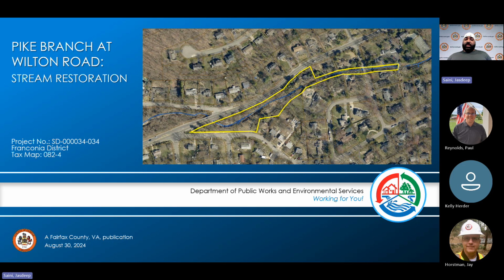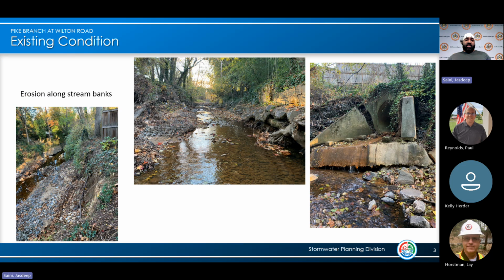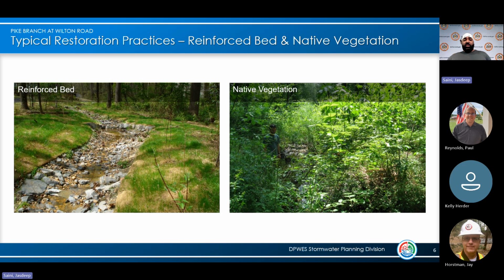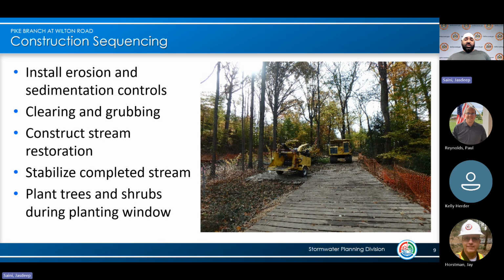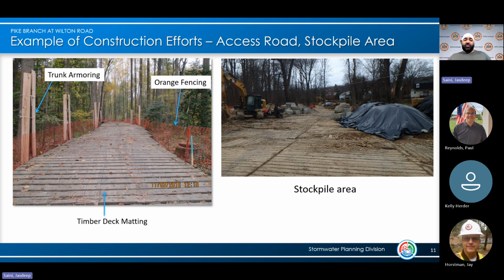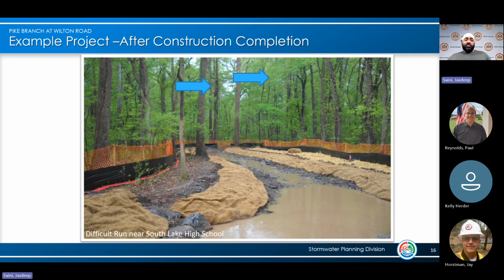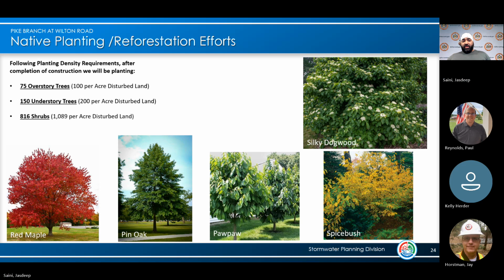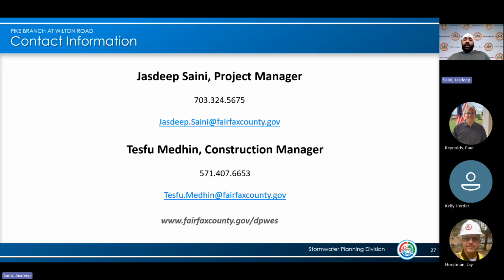Pike Branch at Wilton Road Pardon Our Dust Meeting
The project is located on Pike Branch between Telegraph Road and Wilton Road. This section of Pike Branch is actively eroding and has sections of failing retaining wall. As part of this projects design, we are adding new retaining walls in front of the old sections of failing retaining walls and stabilizing the stream with natural channel design practices. This project design was completed in January 2022 and was authorized for construction in March 2024. Construction is scheduled to begin Sept. 9, 2024.